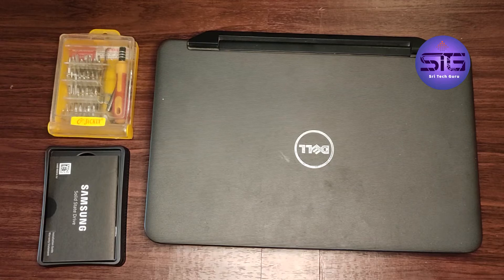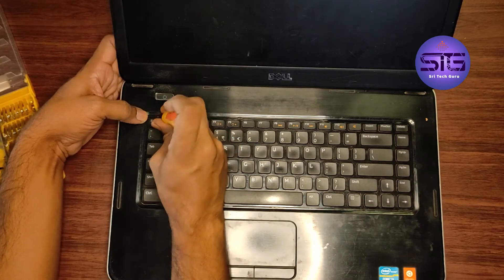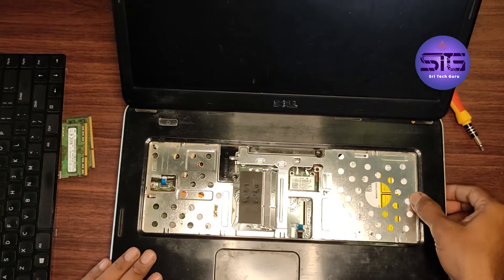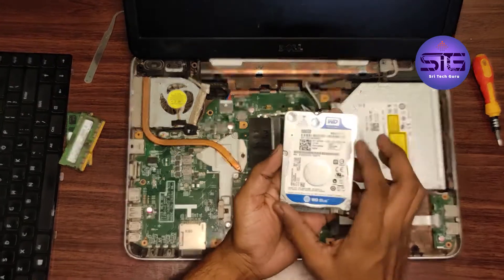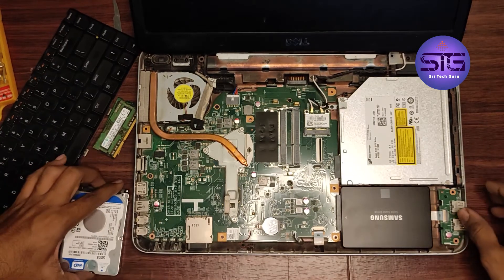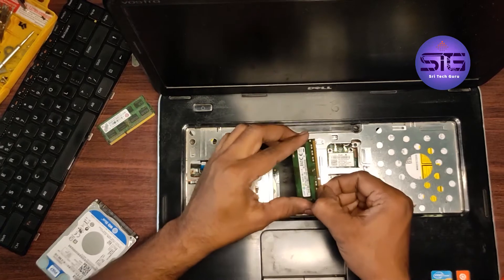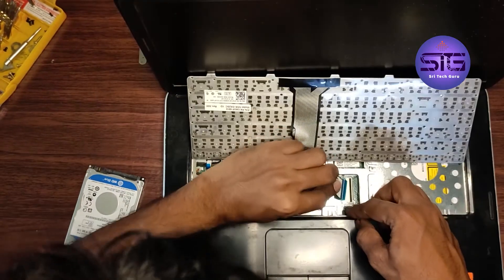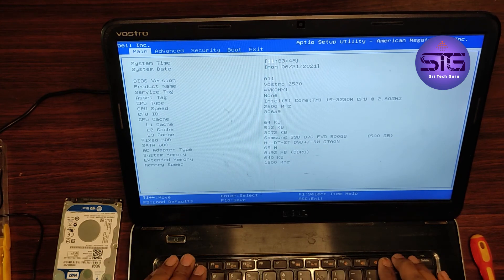Samsung SSD 870 EVO installation in Dell Vostro | 2520 | Dell Vistro Disassembling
Samsung  SSD 870 EVO installation in Dell Vostro 2520 dell Vostro upgrading

Samsung 870 EVO 500GB SATA 2.5" Internal Solid State Drive (SSD) (MZ-77E500)

CARE CASE® Universal 9.5mm SATA to SATA 2nd SSD HDD Hard Drive Caddy Adapter Tray Enclosures Compatible with DELL, HP, Lenovo ThinkPad, ACER Gateway, ASUS, Sony, Samsung, MSI, Laptop (for SSD and HDD)

Samsung 980 250GB Up to 2,900 MB/s PCIe 3.0 NVMe M.2 (2280) Internal Solid State Drive (SSD) (MZ-V8V250)

Telugu tech with sritechguru

Produced By SricreationsPhotography
Equipment used:
Shoot on : Reallme 6i,
Canon 6D camera,canon 5D mark4 , Vivo v9pro,
Mic studio microphone BM-800
mx lapel mic.